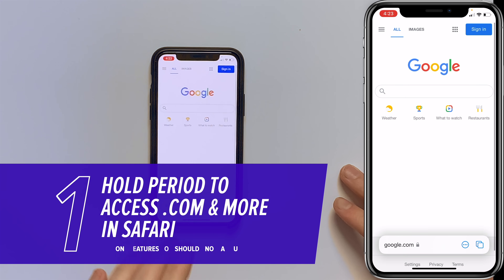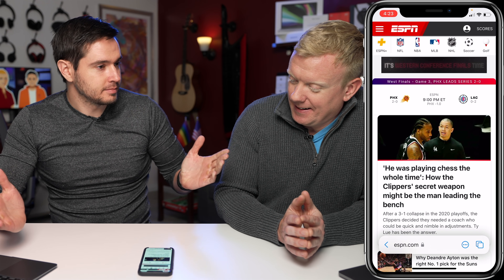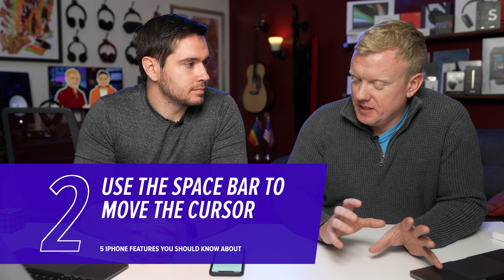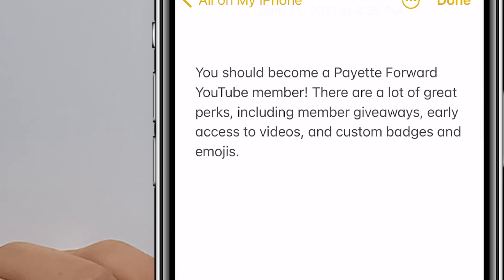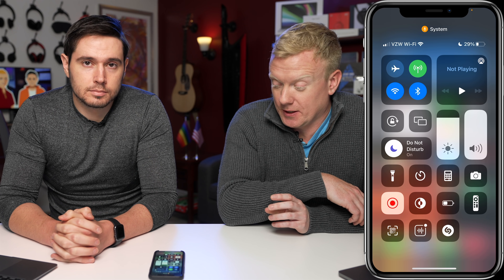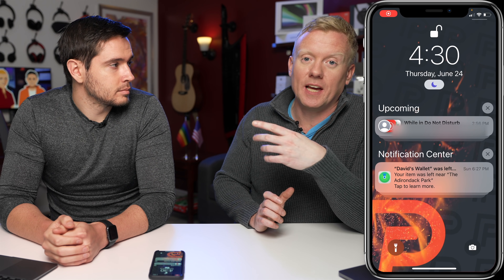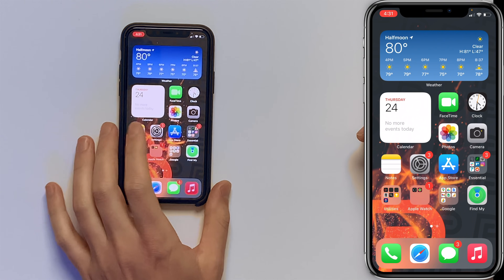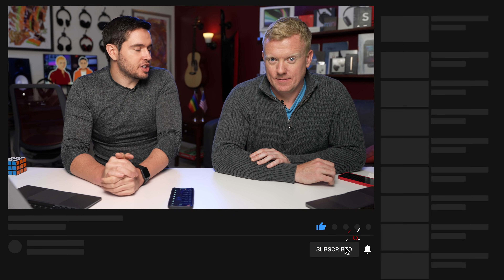5 QUICK iPhone Tips You Need To Know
David and David tell you about five iPhone features you should know about. These tricks will help you use your iPhone more efficiently!

1. Introduction [0:00]
2. Hold Period To Access .com & More In Safari [0:05]
3. Use The Space Bar To Move The Cursor [0:39]
4. Quick Share Screen Shots [1:22]
5. Make Anonymous Phone Calls [1:47]
6. Control Center & Notification Center [2:28]

Note: We may make a commission if you make a purchase after clicking a link in our video. We only recommend products and services we truly believe in!